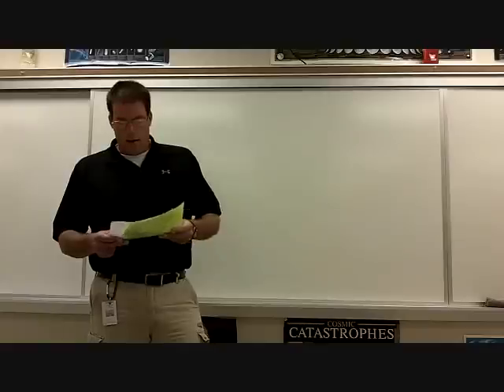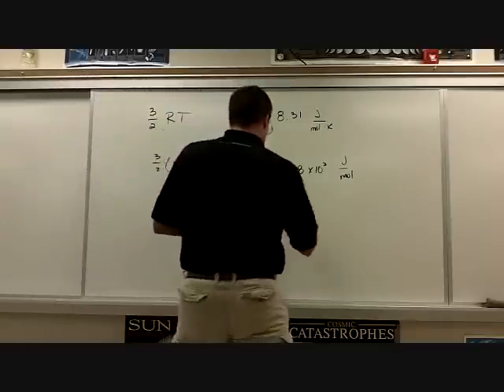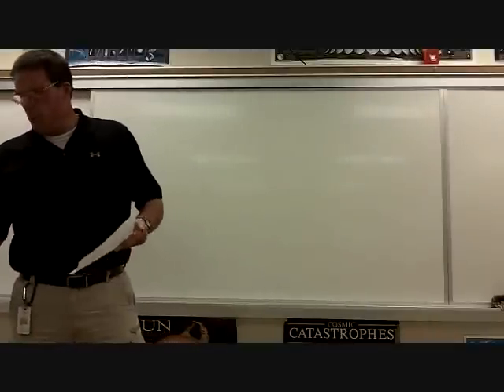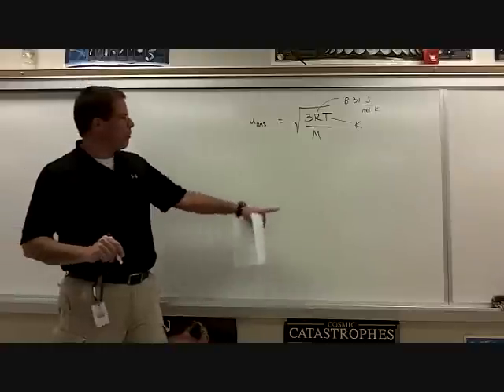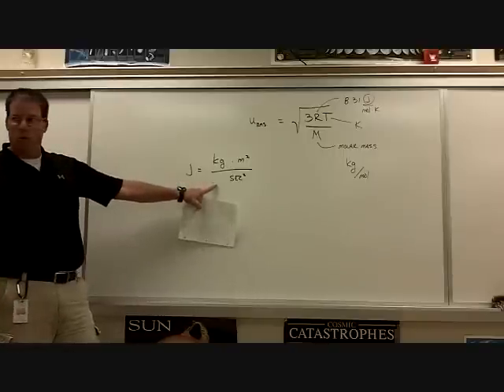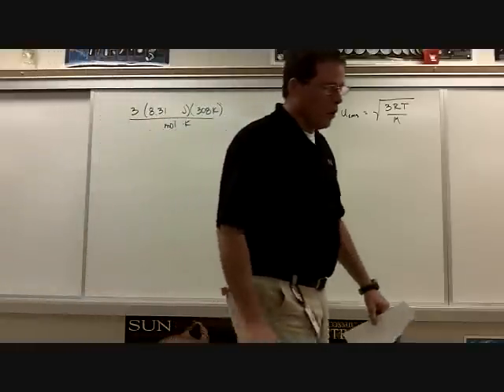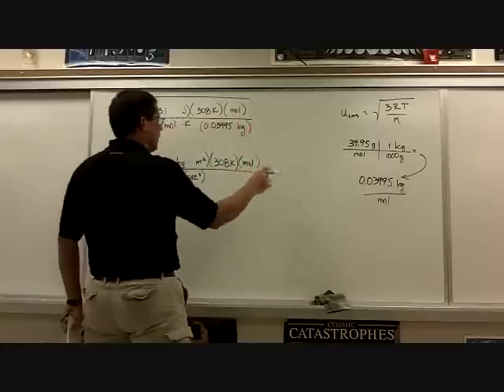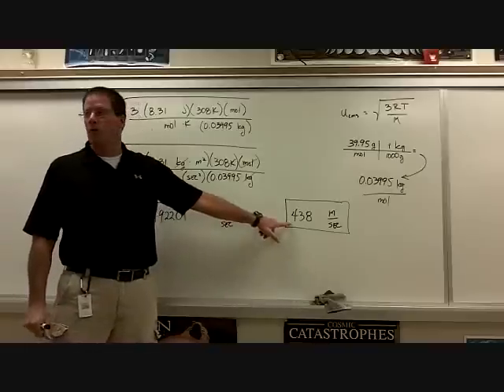Plainfield AP Chemistry - video examples, day 40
This video discusses: Average Kinetic Theory & Energy, and Root-Mean-Square Speed (velocity) for gas particles.  Important NOTE:  For some reason, I am calling the label "kg" - kiloJoules?  The label "kg" is kiloGRAM !!!  Sorry.